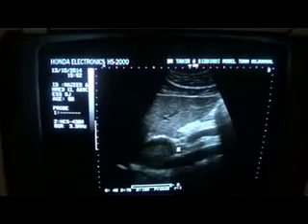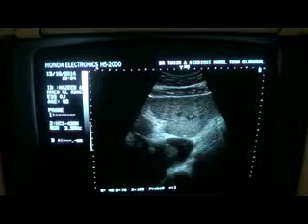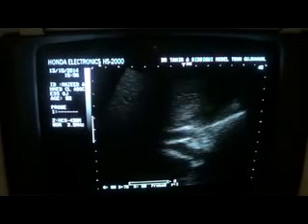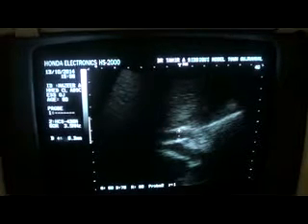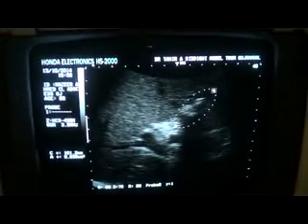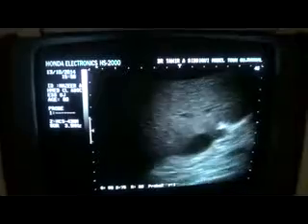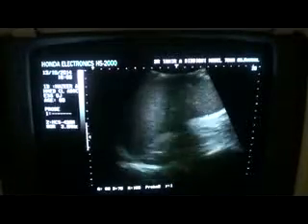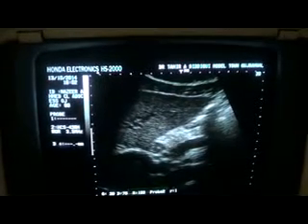CYSTIC MAS CAUDATE LOBE of liver with CBD at upper limits of normal